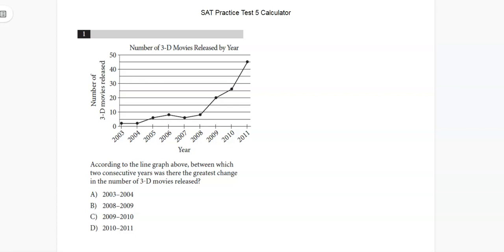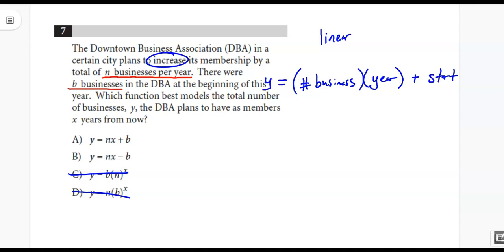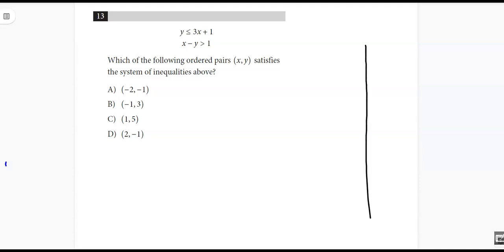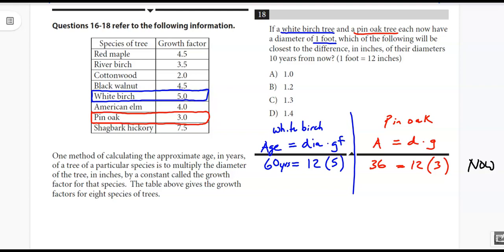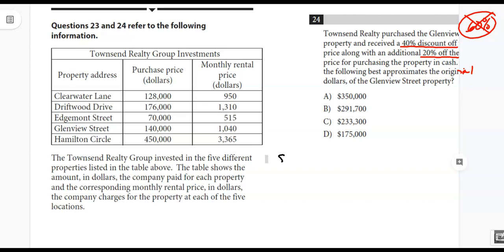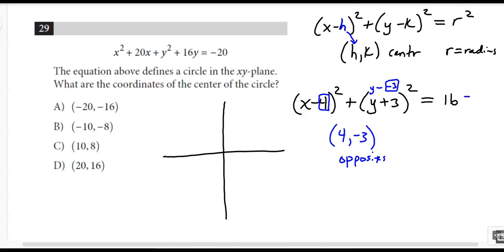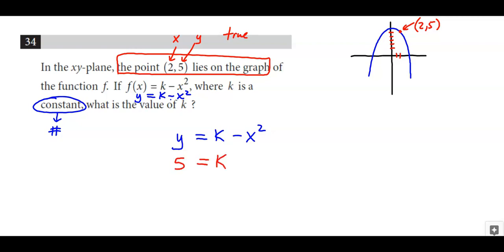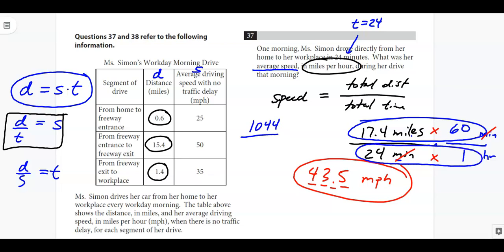2021 SAT Practice Test 5 Calculator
I do a full walk-through teaching you how to solve every problem on the College Board SAT Math Practice Test #5 Calculator section.  I show how to solve some problems in multiple ways and share the formulas, tips, and strategies to achieve YOUR highest SAT score possible.